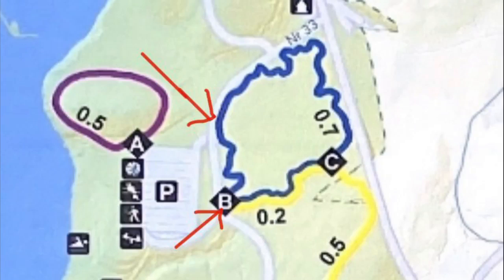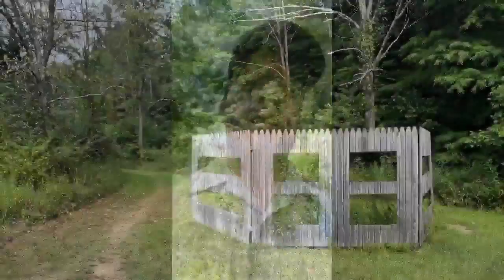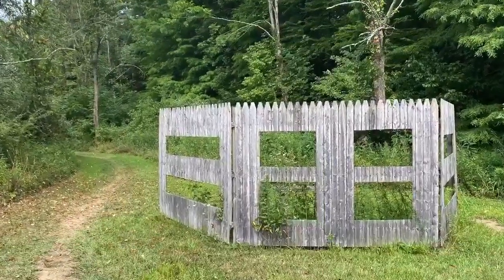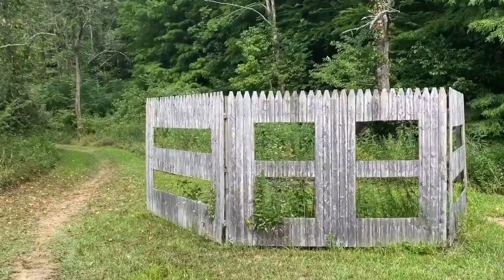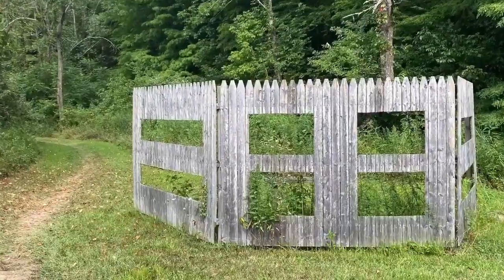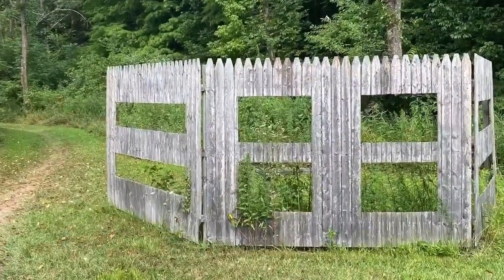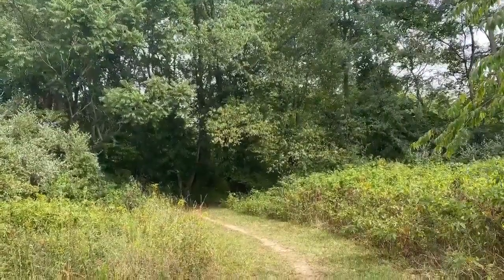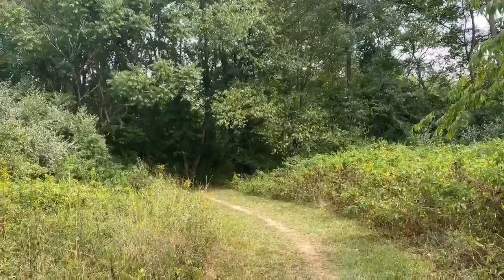Bog Loop Trail at Dillon State Park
Naturalist Nathan gives us a tour of the Bog Loop Trail at Dillon State Park.